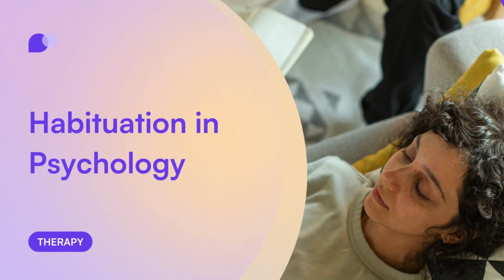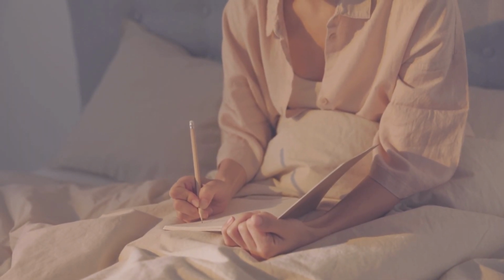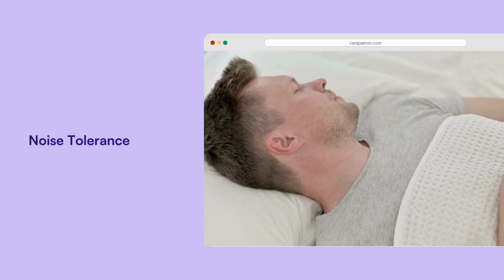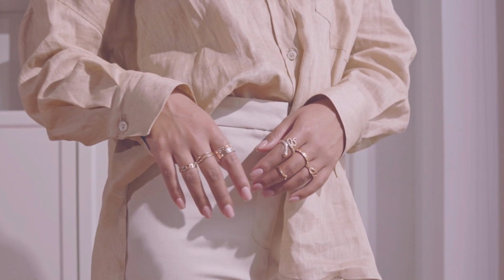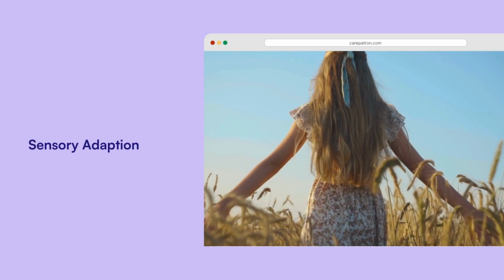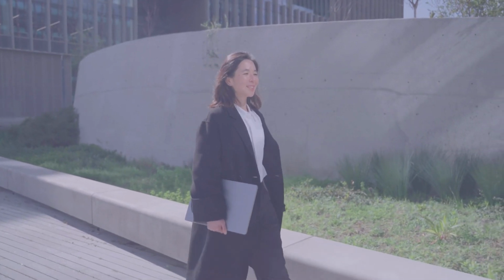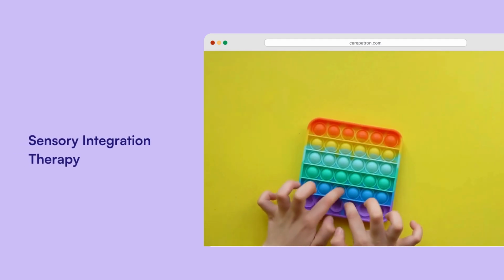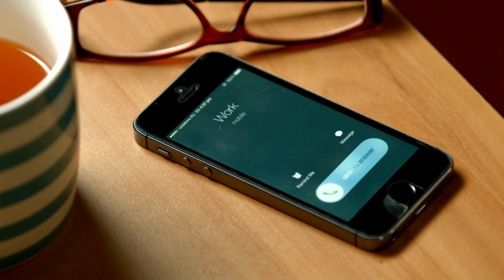Habituation in Psychology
Understand the psychology of habituation, a key adaptive mechanism, with examples and insights on how repeated exposure reduces responsiveness to stimuli.

Intro 0:00
What is Habituation? 0:13
Examples of Habituation 0:38
Factors that impact habituation 1:20
Habituation vs sensory adaption 1:46
Applications for Habituation in Therapy 2:19
Carepatron 3:28